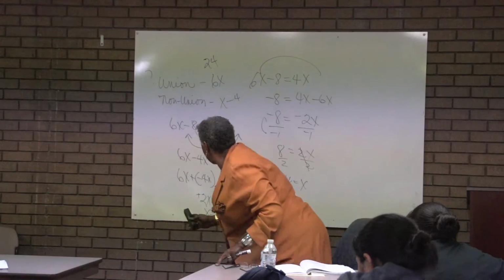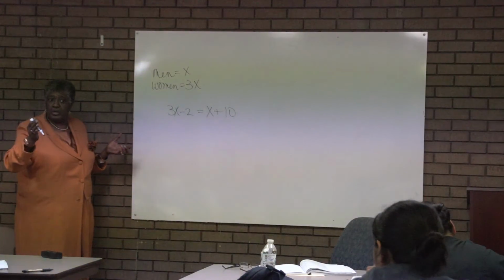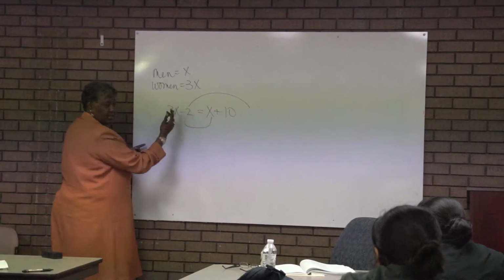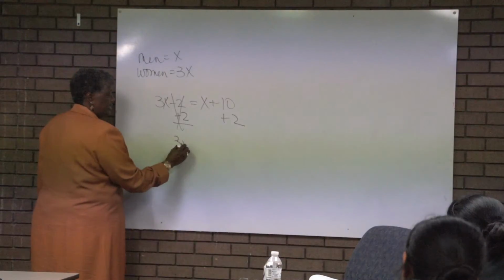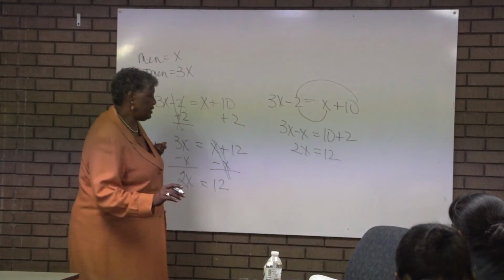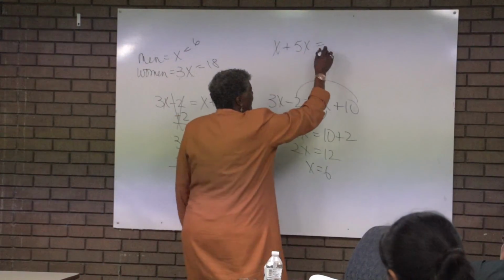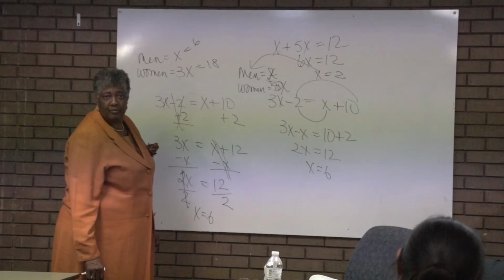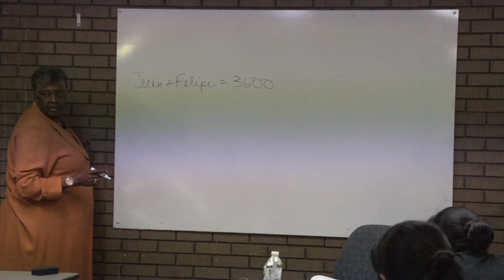Algebraic Expressions & Algebra Word Problems4